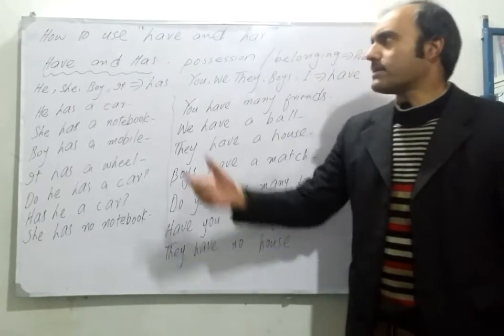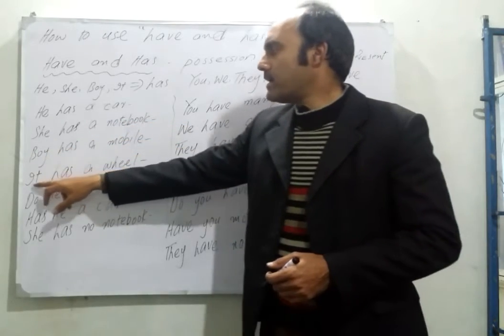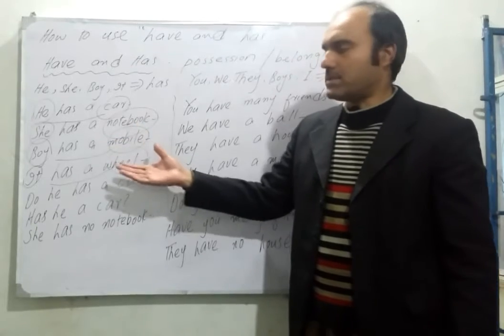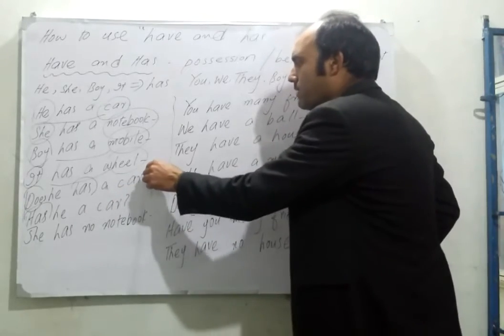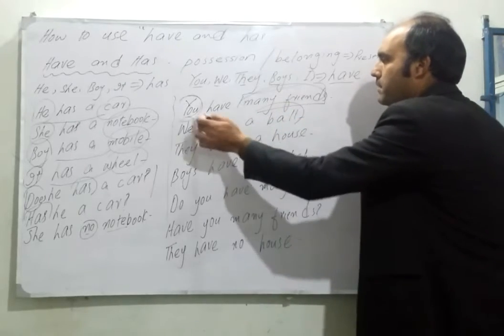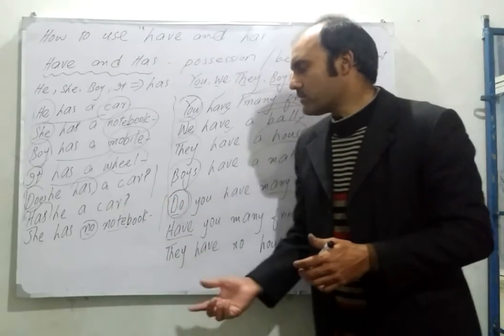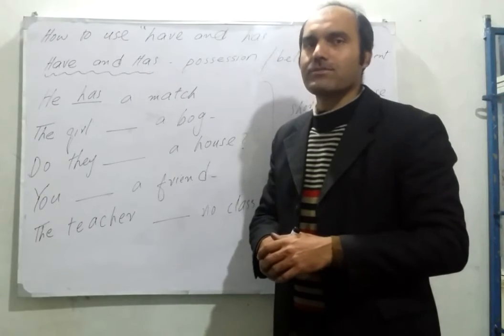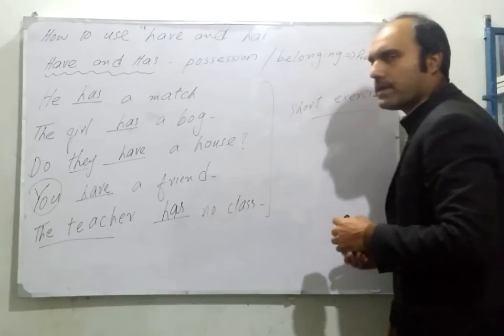How to use have and has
In English, have and has both are used for possession and belonging in present time. Have is put for they, you, we, plural nouns and I. Has is put for he, she and singular nouns.